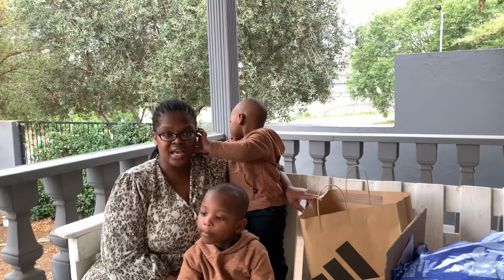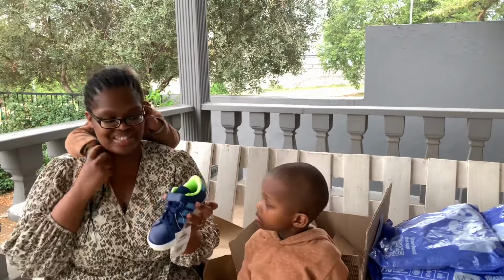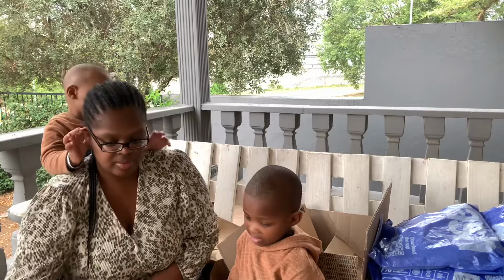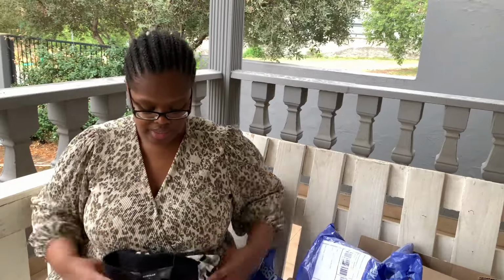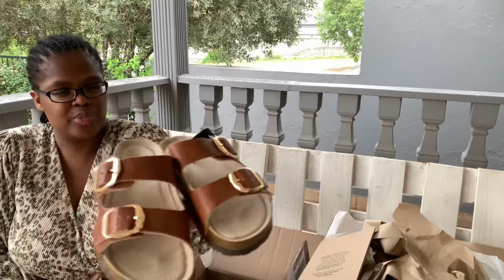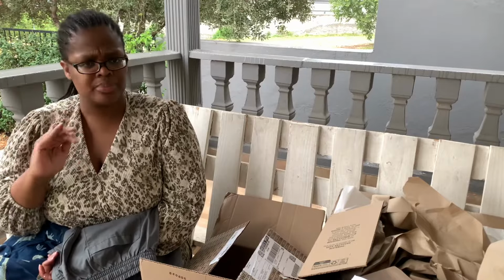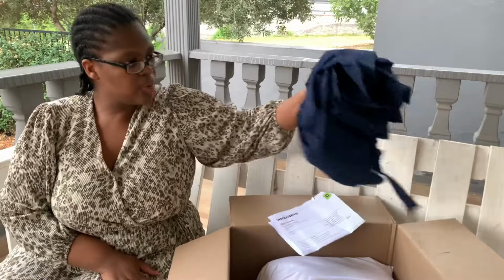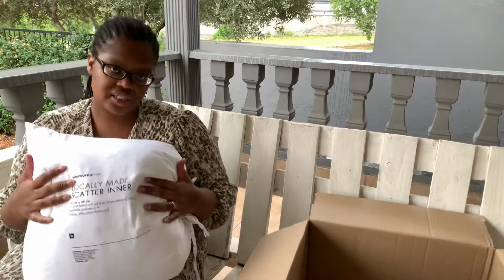Let's Catch Up + Adidas, Woolworths and Bash Online Shopping Unboxing Haul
I've missed you guys!! Let's catch up 💃💃

I also unbox items I bought from my recent shopping haul where I shopped for my whole family ❤️